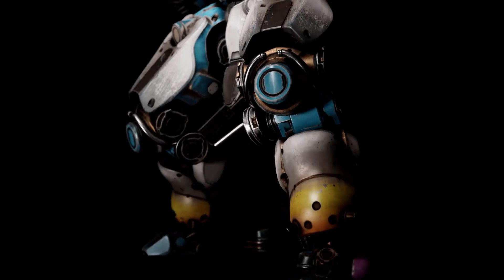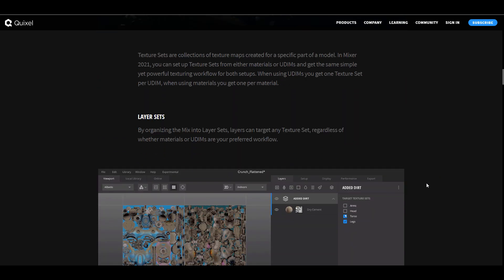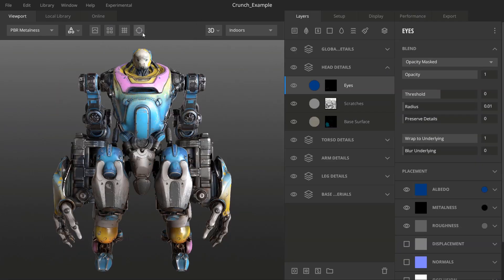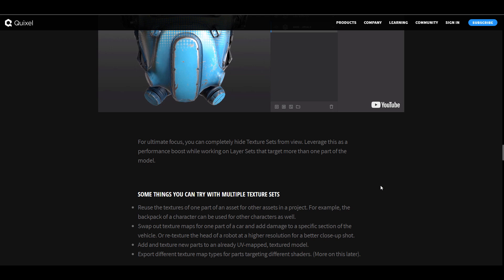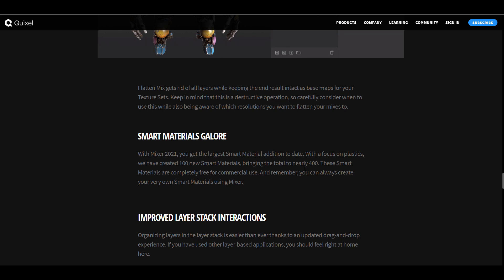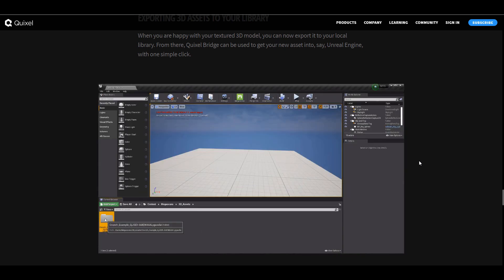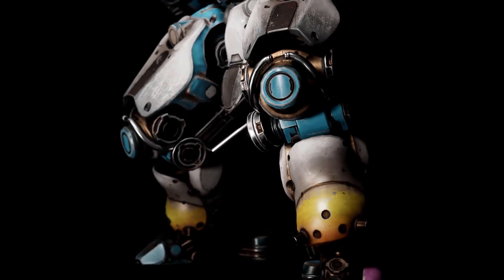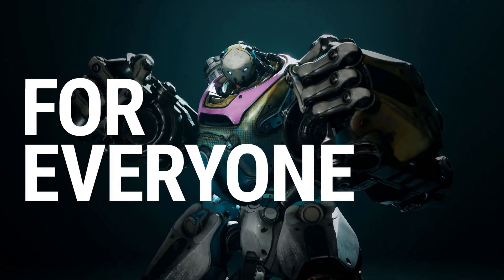Quixel Mixer 2021 Is Here!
Finally, Quixel Mixer 2021 is here and the rumors are true, solid features are here; with the amazing implementation of things such as UDIM's, More Smart Materials, and so much more, Quixel Mixer Promises to come with a satisfying set of functions that creators and artist would benefit from.